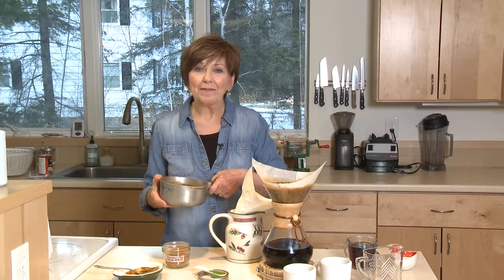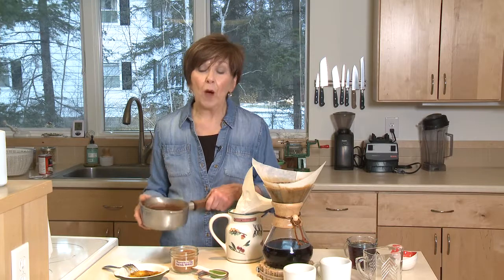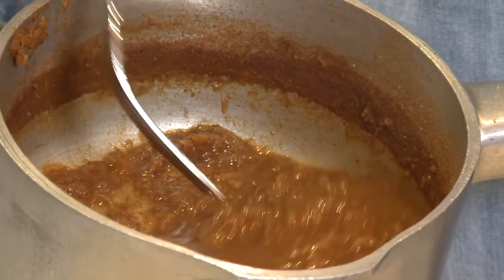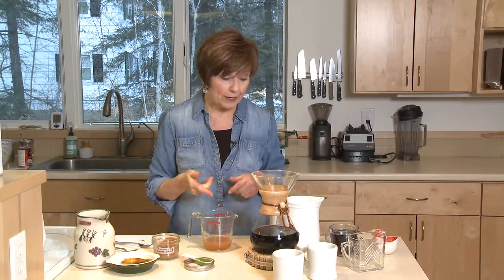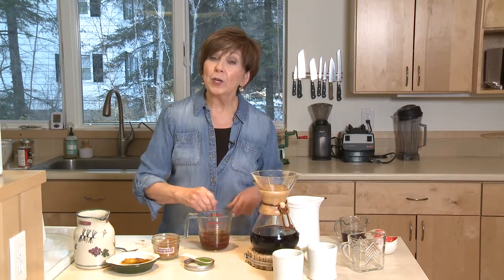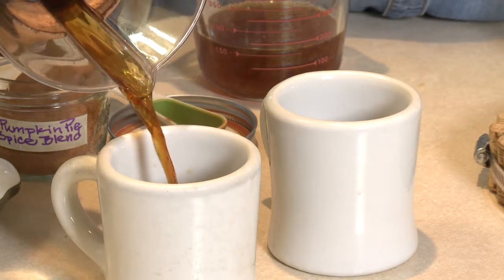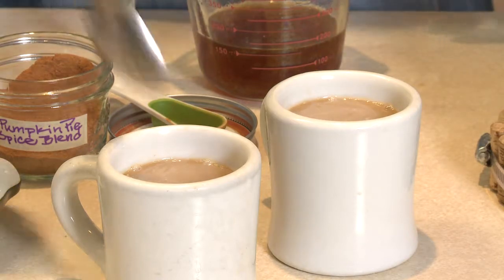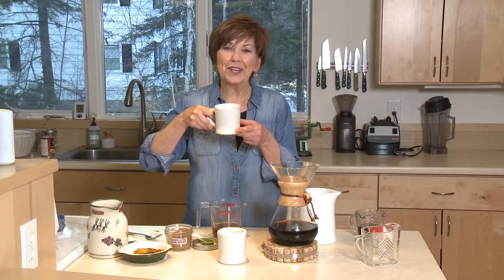Good Food, Good Life, 365 - Pumpkin Spice Infused Syrup for Lattes